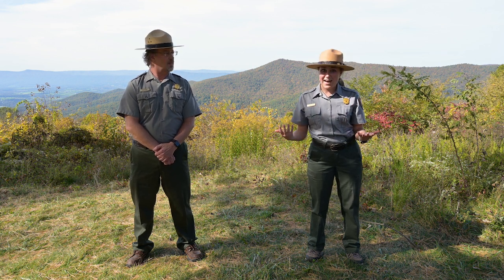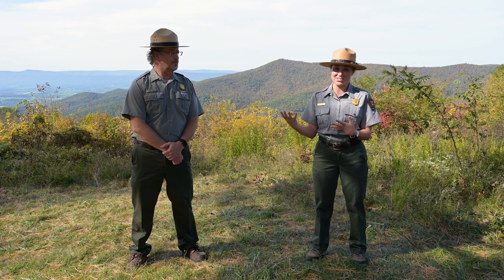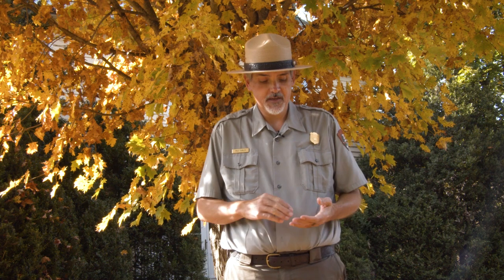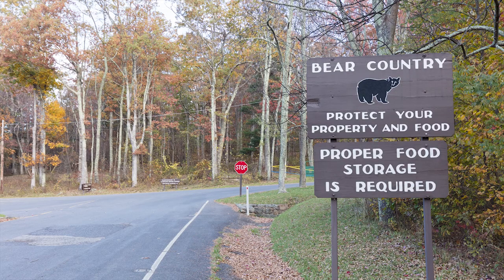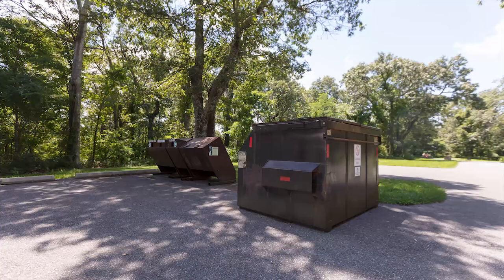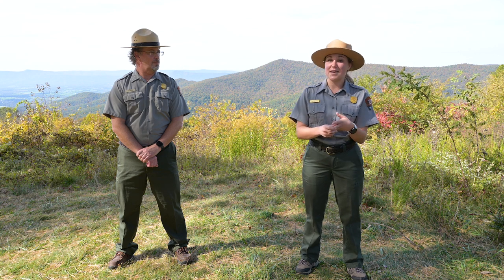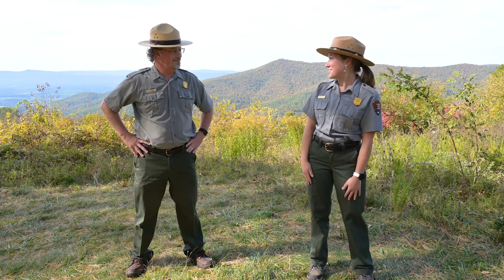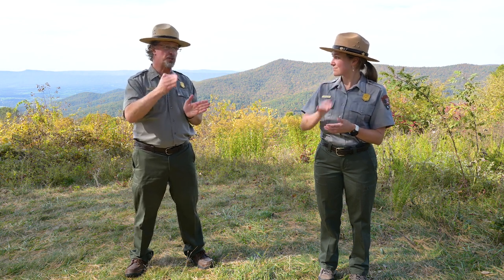Fall 2020 Updates: Week 5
If you're visiting Shenandoah to hike, then week 5 is for you! This video includes bears, hiking 101, and an update on what it looks like in the park.